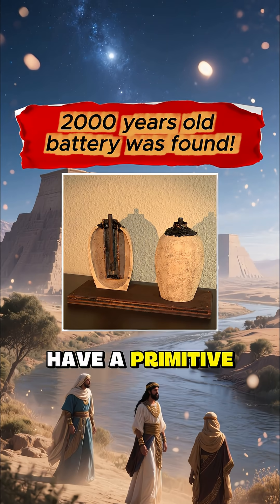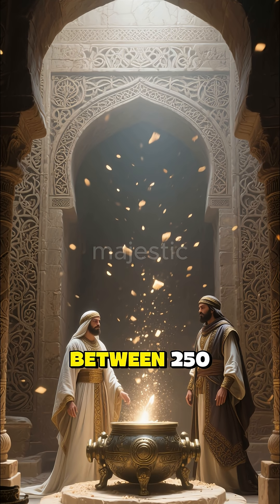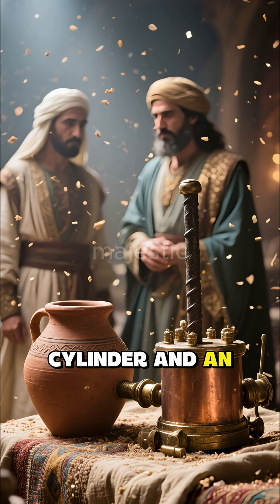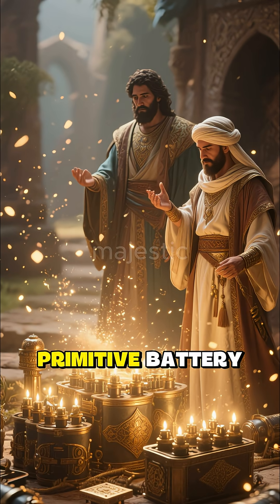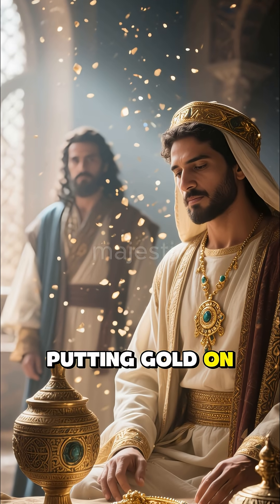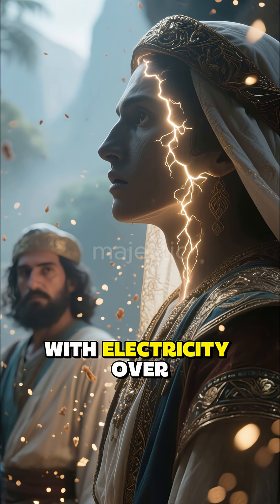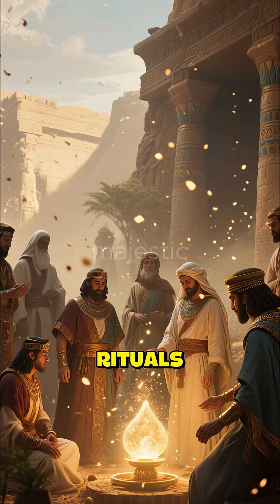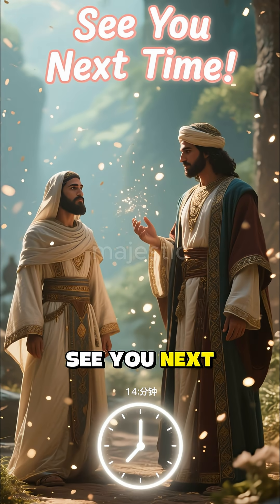2000 years old baghdad battery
The Baghdad Battery (250 BC – 250 AD, Mesopotamia)

A clay jar containing a copper cylinder and iron rod.

Some believe it was used as a primitive battery, possibly for electroplating or small electrical experiments.

Others say it had ritual purposes—but the idea that ancient people might have harnessed electricity is chilling.